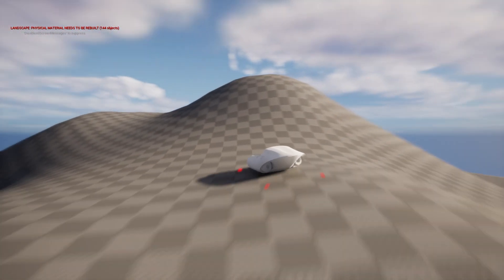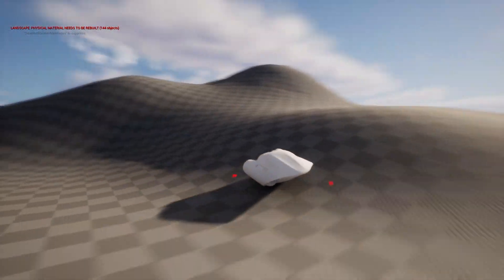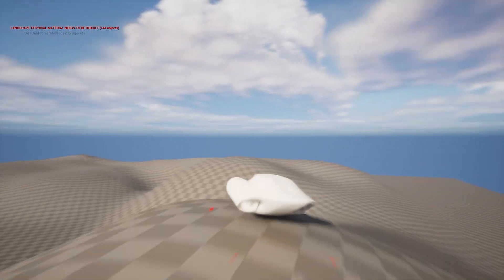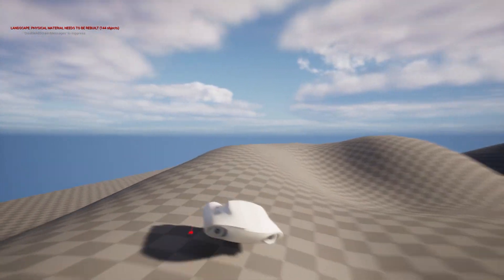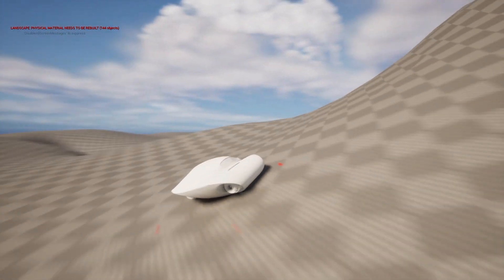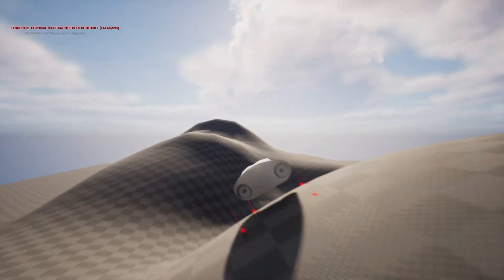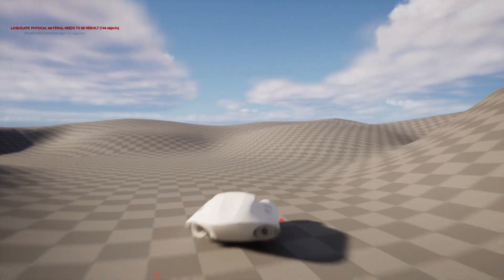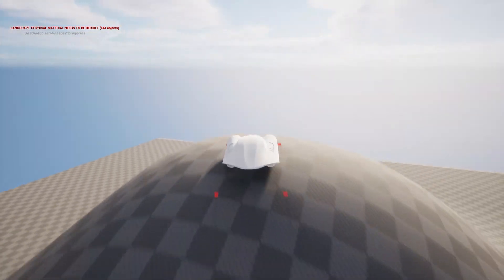CREATING SPACESHIP RACING GAME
Join me as I share the exciting progress I've made on my spaceship racing game using Unreal Engine 5. In this video, I'll showcase the challenges I faced while developing the vehicle mechanics and the unique features I've incorporated so far.